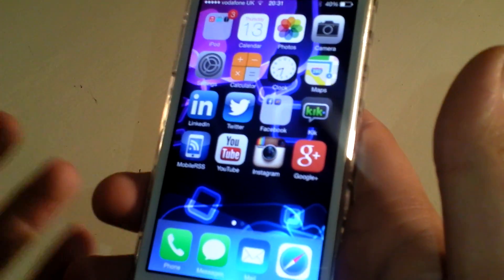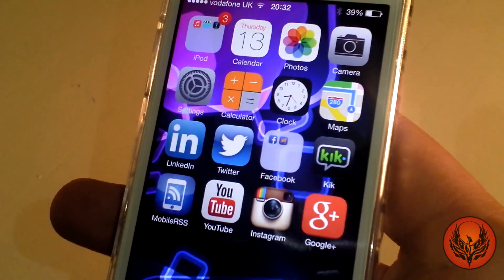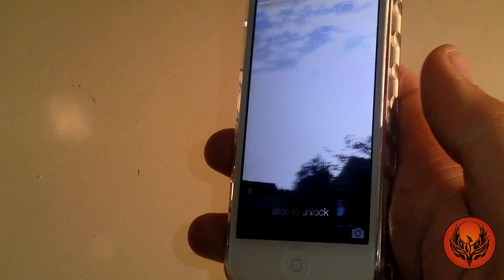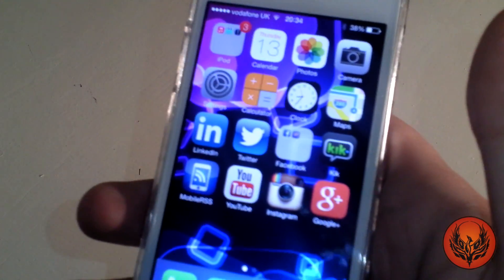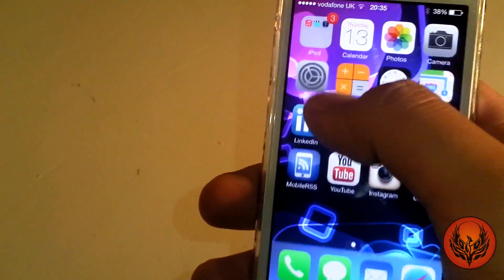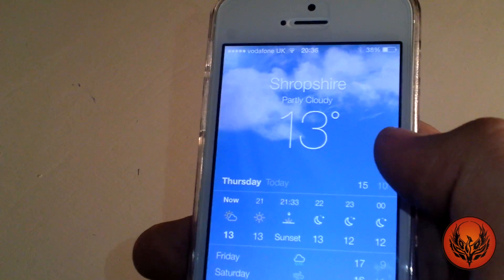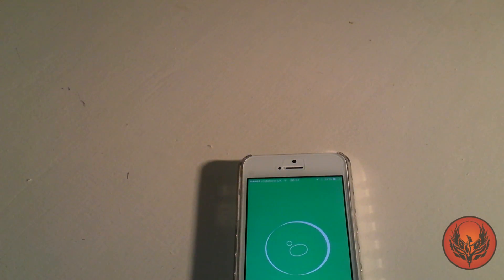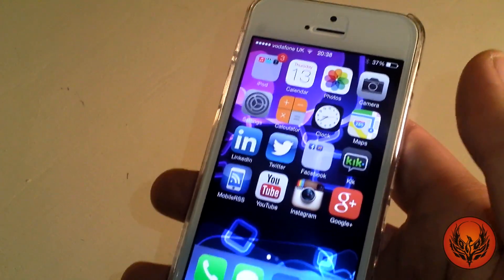iOS 7 - Hidden Features (Not Announced at WWDC 13)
I show you some of the new and some hidden features of Apple's newest iOS - iOS 7